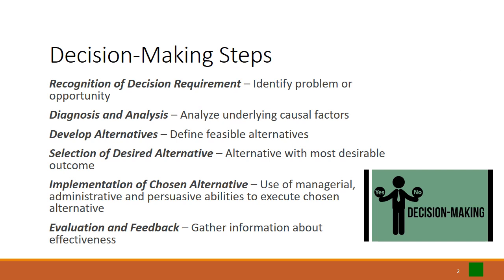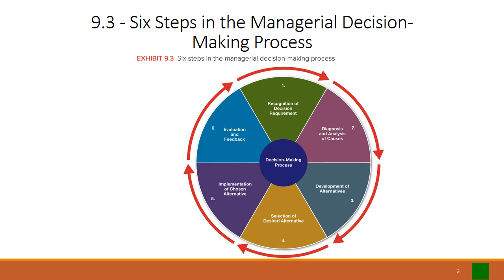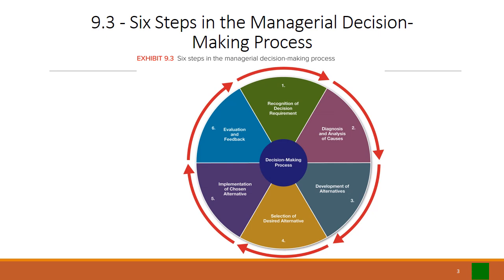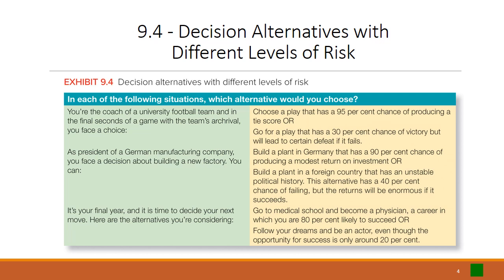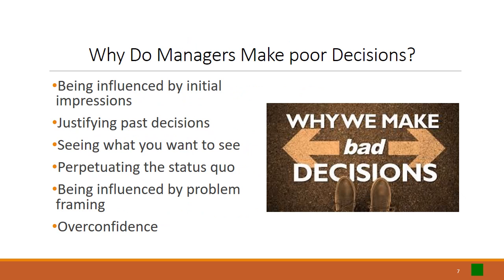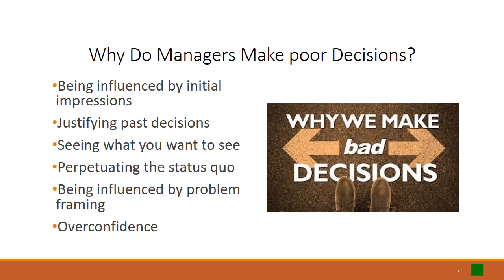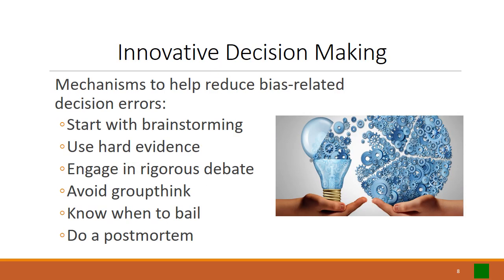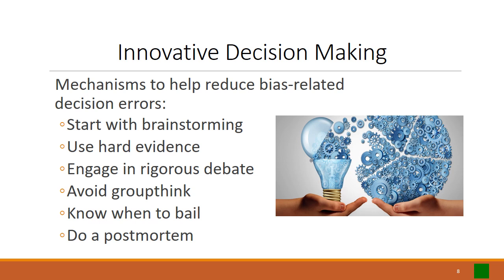Unit 3 Lesson 2 3 Innovative decision making and avoiding poor decisions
Principles of Business 11